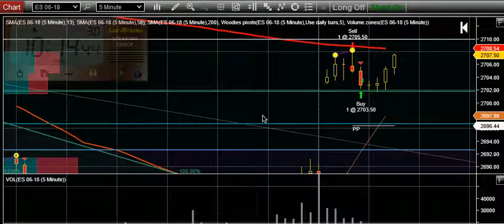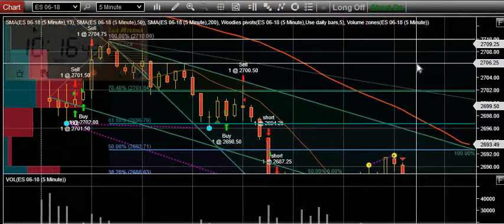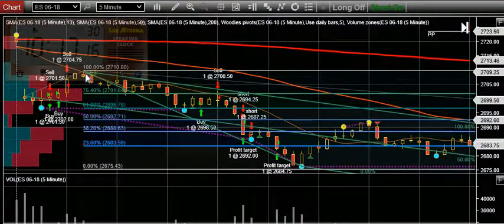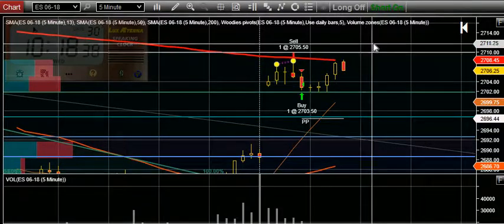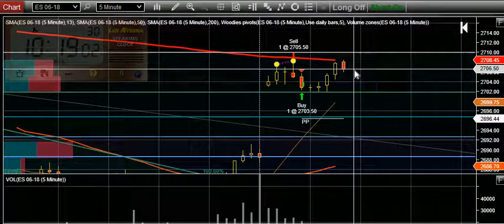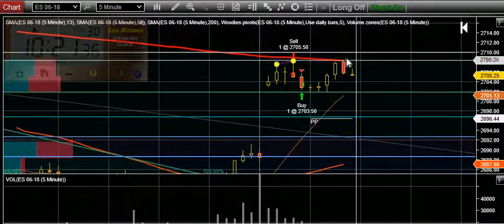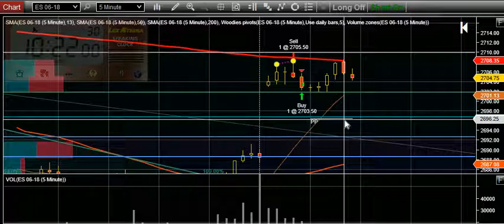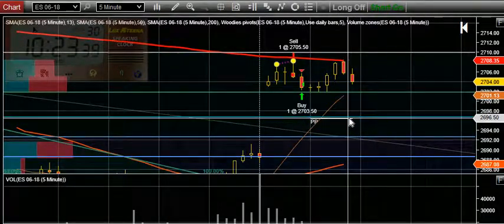Day Trader Chart Set up for the day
How does a day trader (me) set up his charts to trade for the day? In this video we discuss fibonacci lines, andrew's pitchfork, moving averages and keeping it simple.